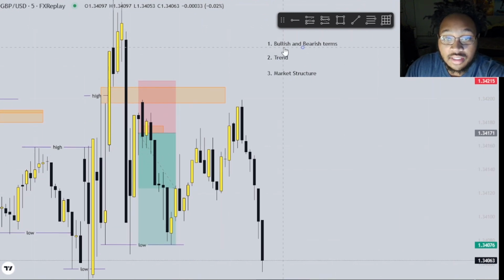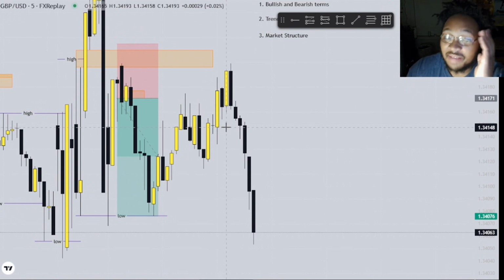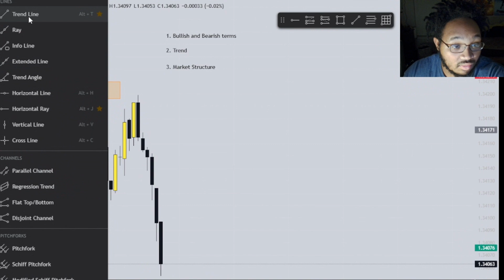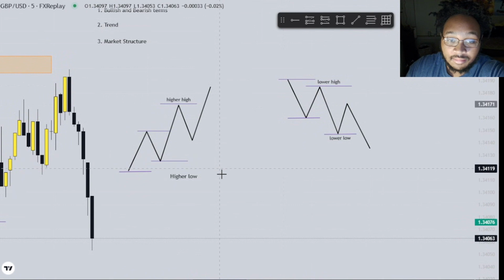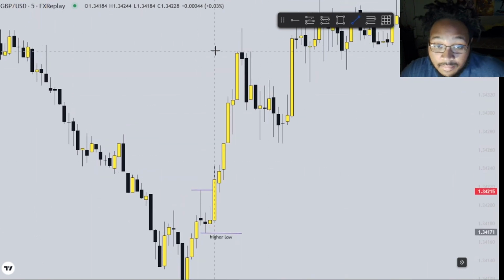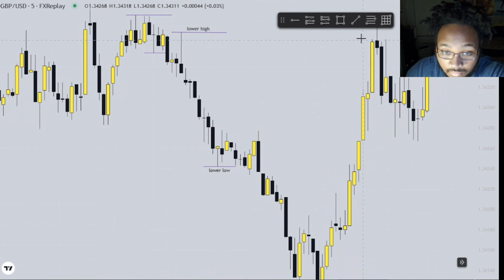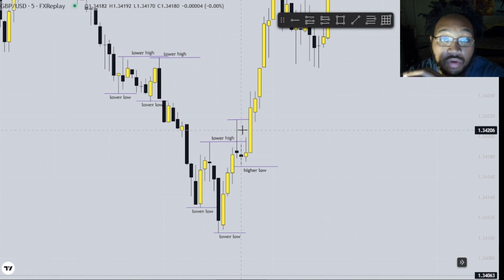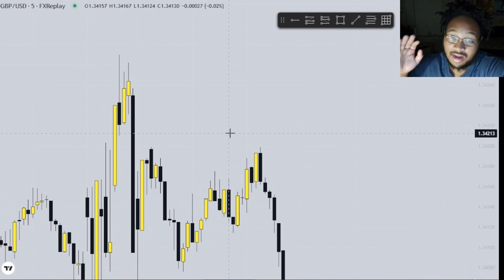Market Basics: Terms, Trend, and Market Structure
This video describes some of the basics to get started in the market for beginners